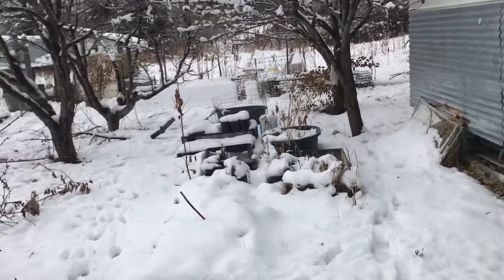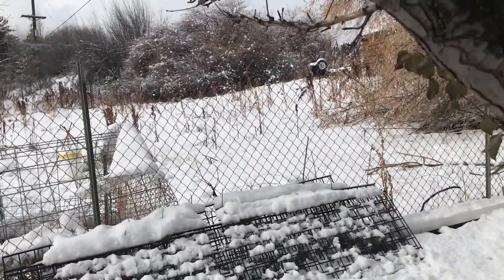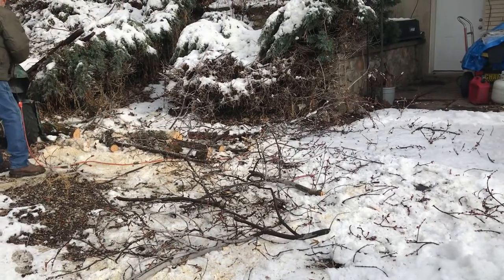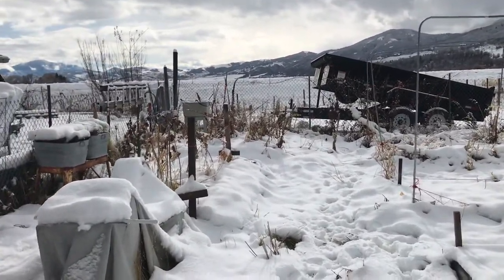Electric Chain Saw - Storm Damage Tree Clean Up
Electric chainsaws are a great option for those who struggle with conventional chainsaws. We show how we made short work of tree damage caused by our first major winter storm Bonus: Free Rabbit Food and Firewood. Here’s a link to a similar chainsaw if you’d like one for your self.